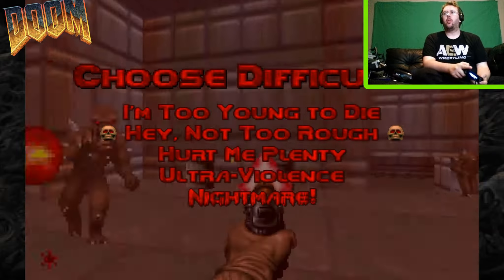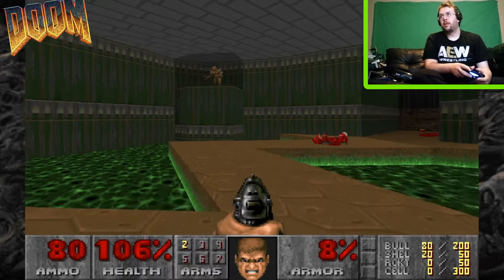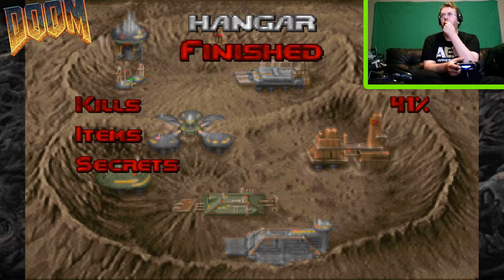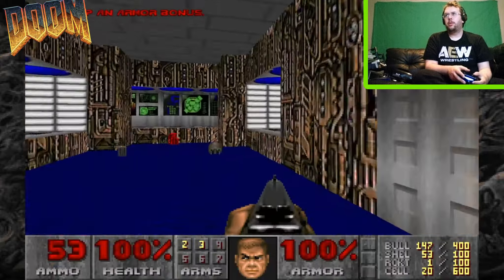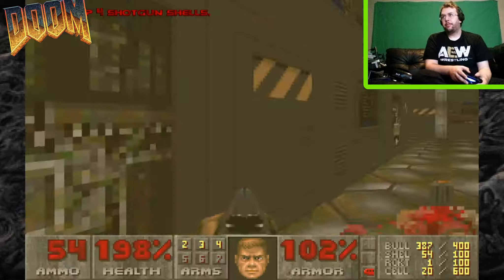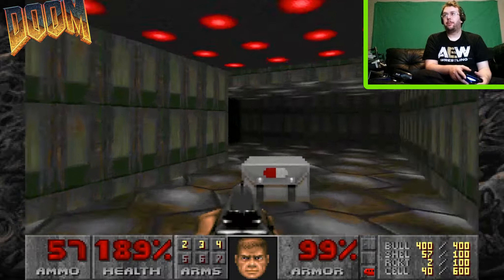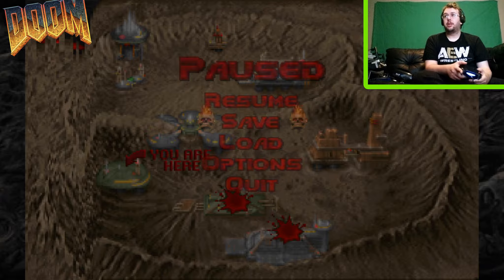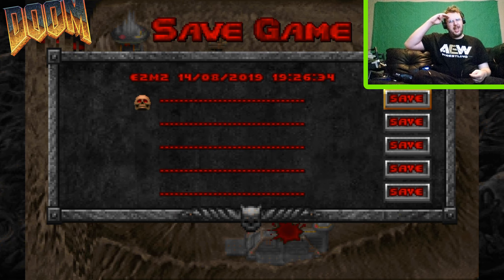Res Dan Lets Re Play Doom 1993 on PS4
Welcome to The Gaming Bros  channel out the ashes of the old failed Res Dan Studios 2 brothers come joined as 1 group on YouTube bringing the best of both sides of gaming and funny stuff funny Voice overs and funny parodies come and sub and have fun also links below if u want talk off YT below